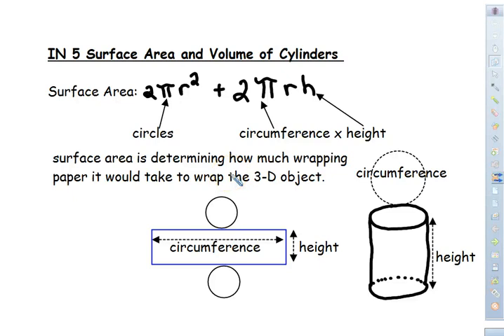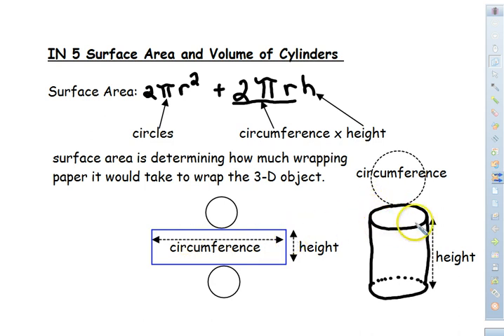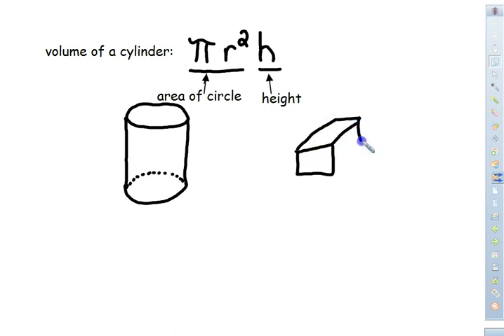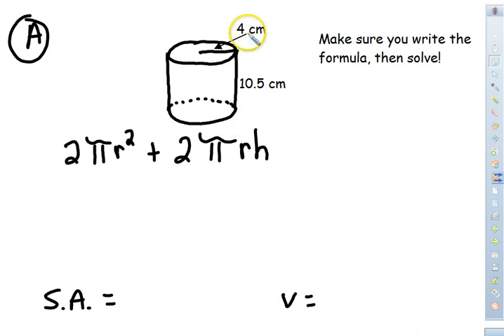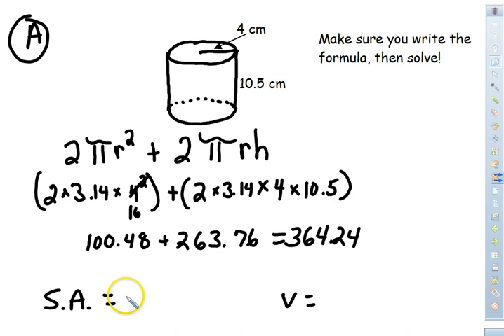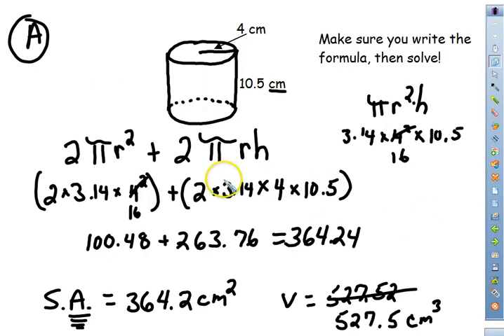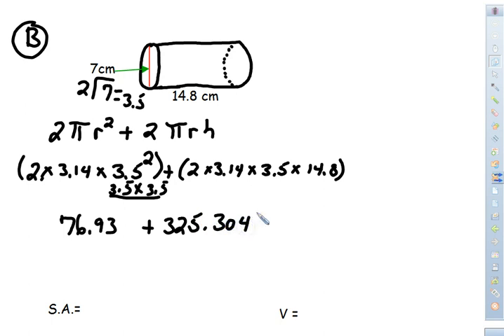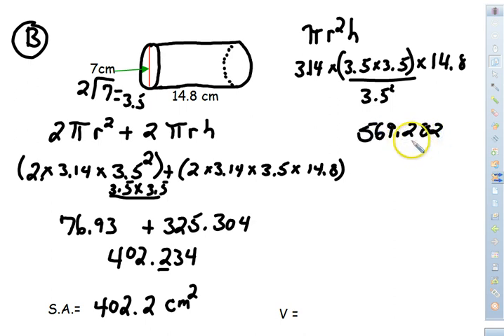Academic Lesson IN 5 for 1/18/12